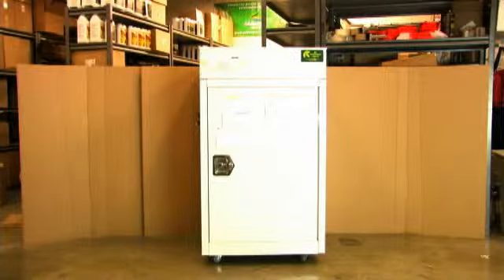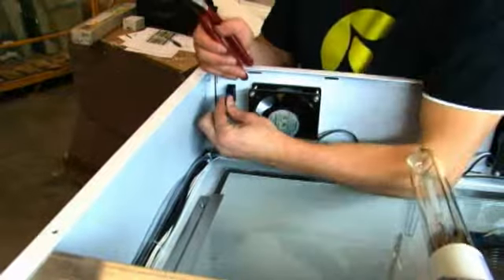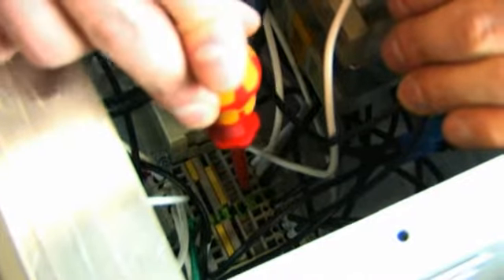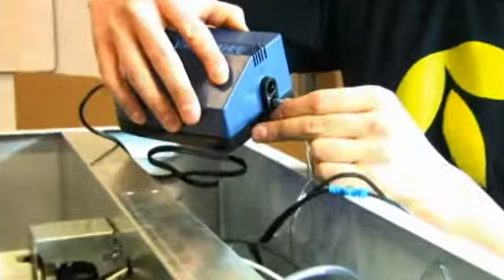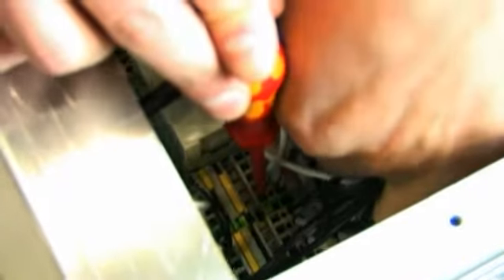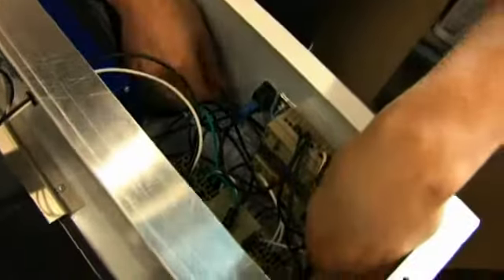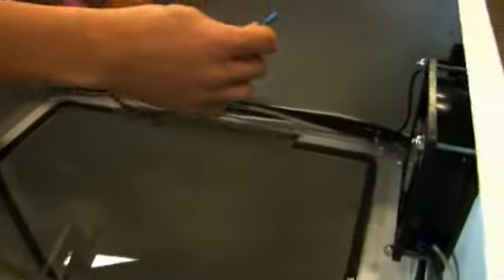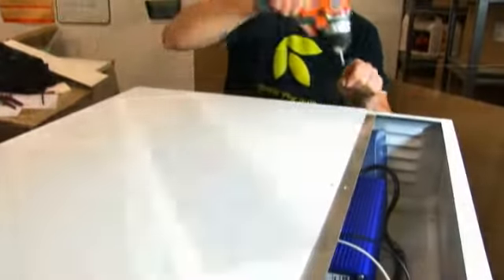Mothership Grow Box Air Pump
Mothership grow box airpump. For more information on BC Northern Lights Grow boxes, check us out